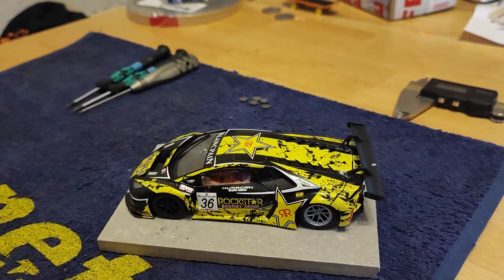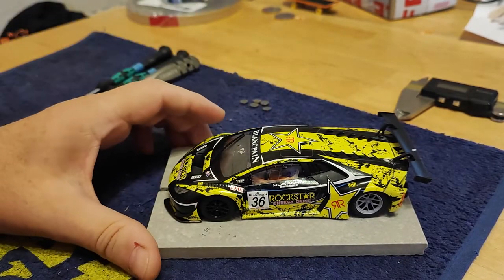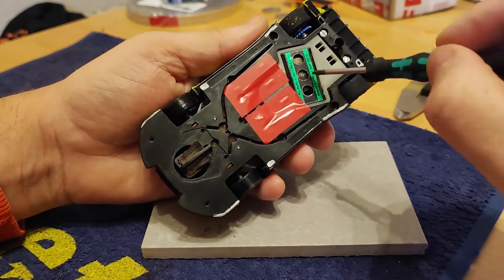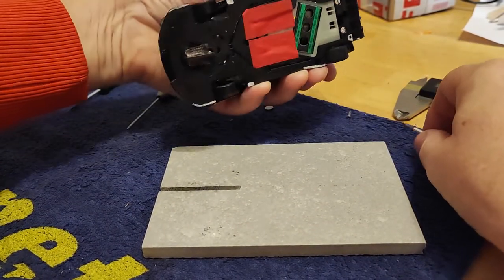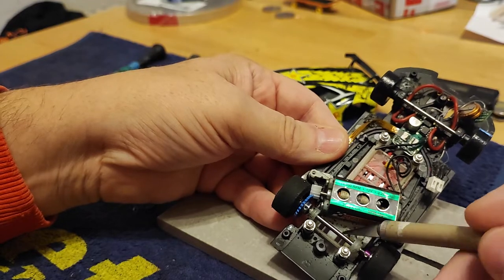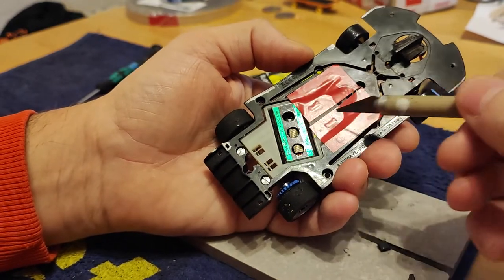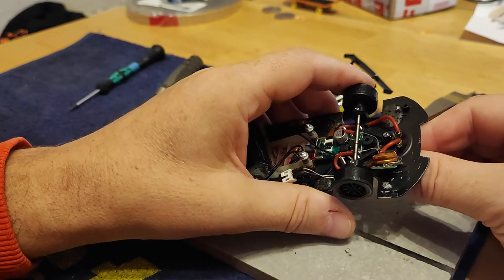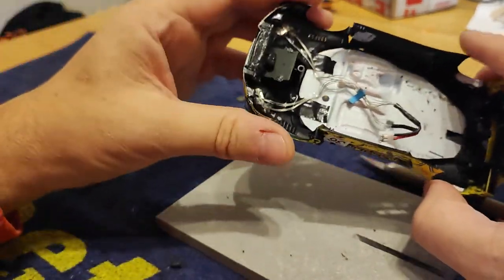Digital DISCA GT3 Lambo Huracan post event Racer Sideways slot car